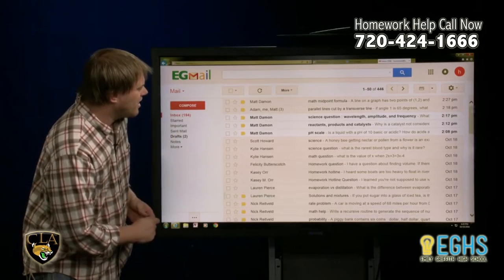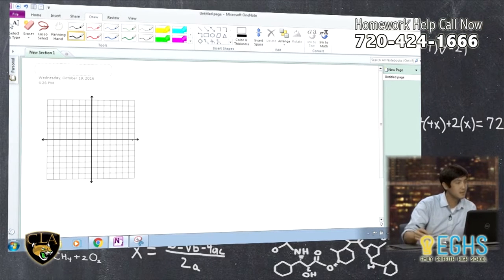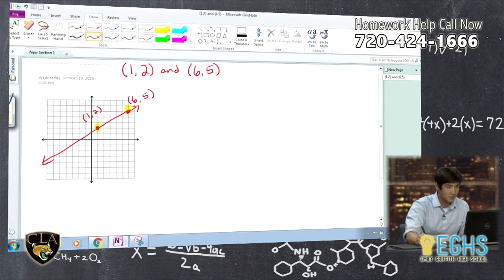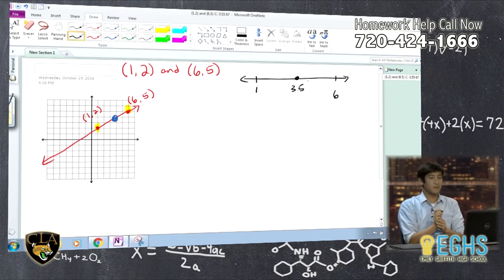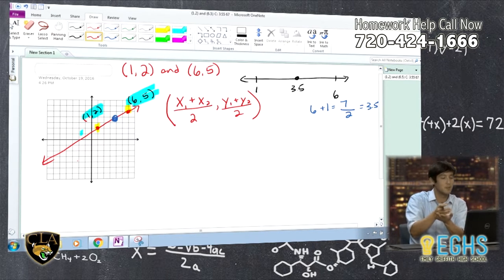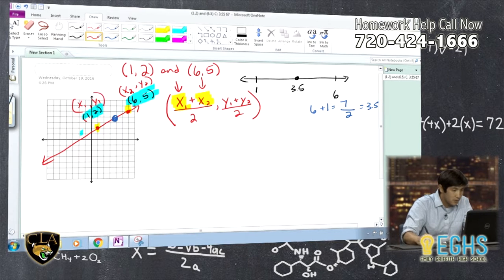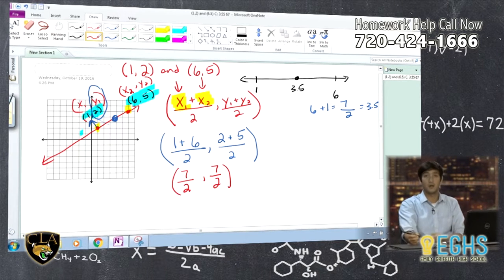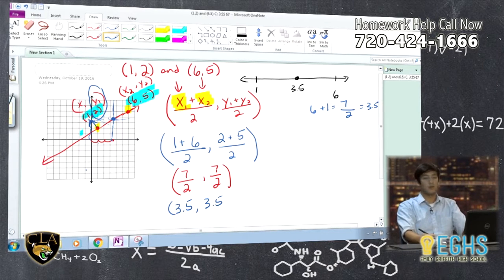Midpoint of a Line [Homework Hotline 10/19/16]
A line on a graph has two points of (1,2) and (6,5) using the midpoint formula, find a point halfway between.